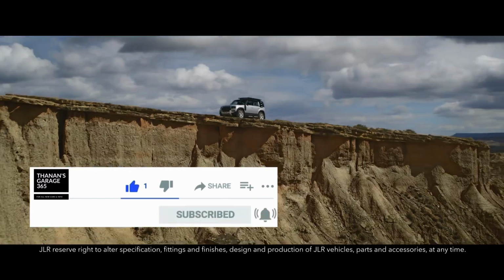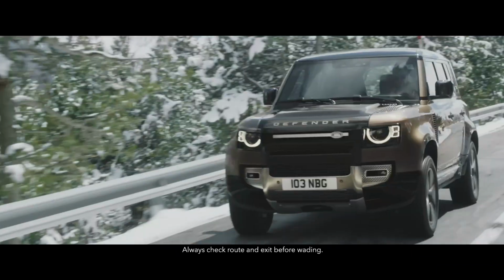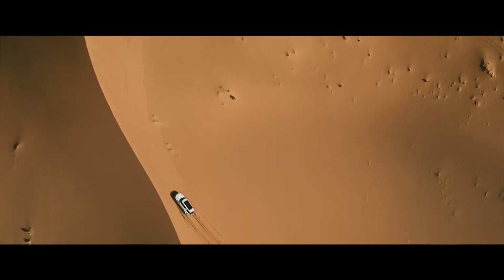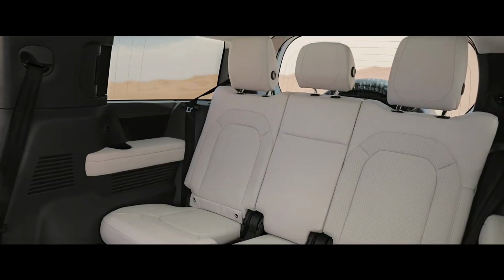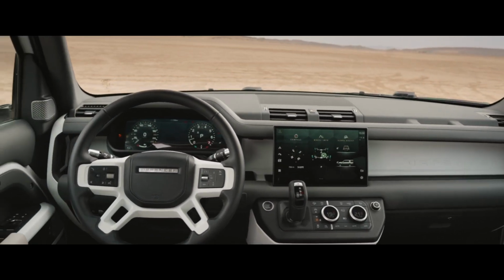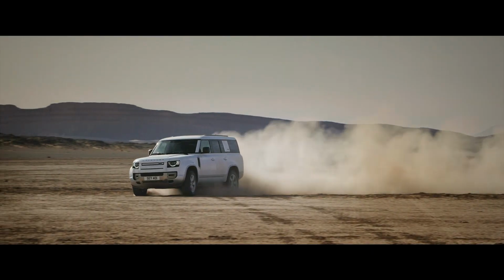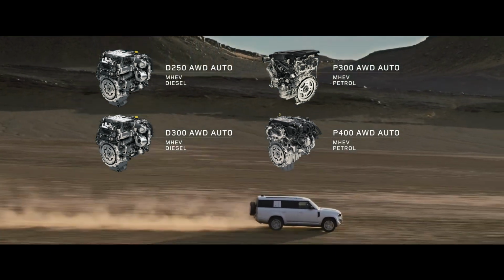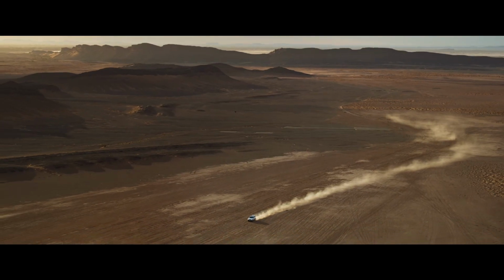Land Rover VNR NEW DEFENDER 130